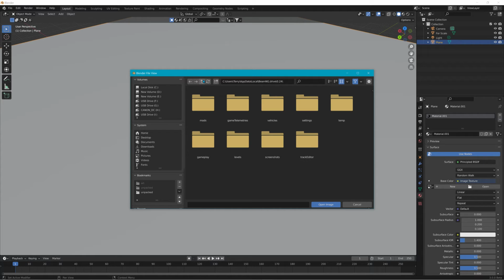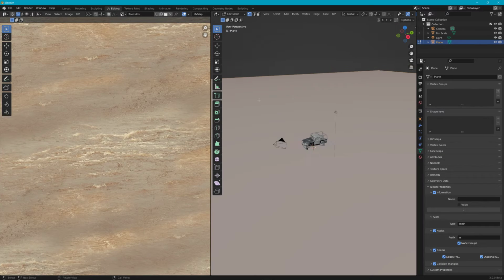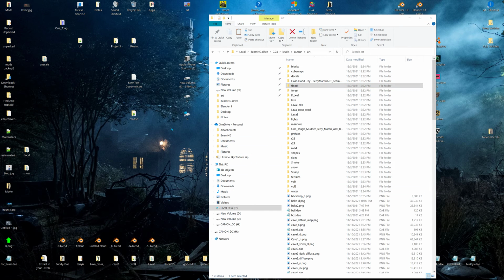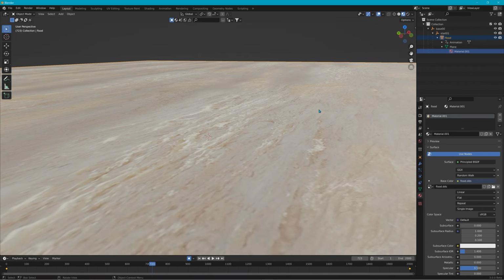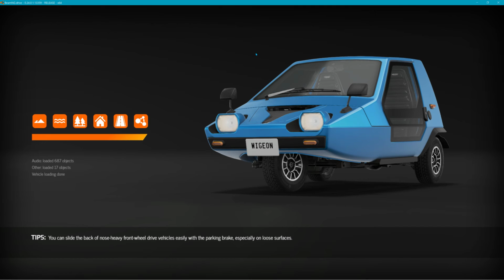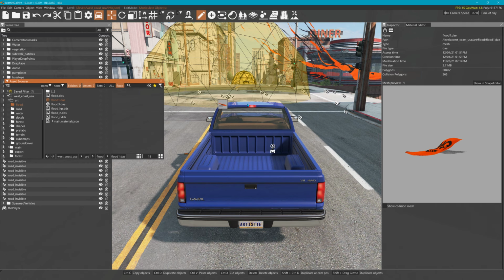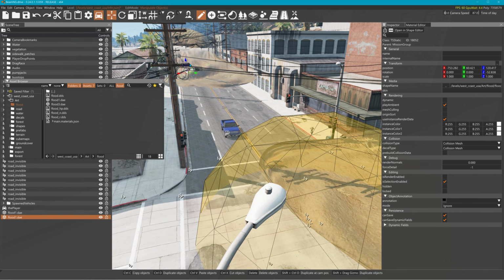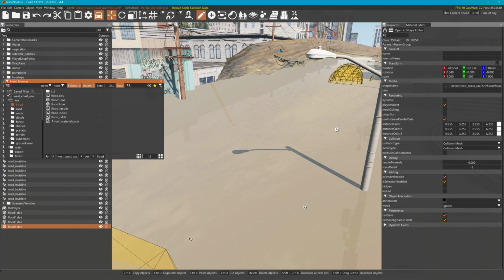Making Flash Flood #3 for BeamNG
**I forgot animated textures do not work on animated objects.
- Collisions wont work on animated stuff except for first frame of animation, so I did not bother including one.